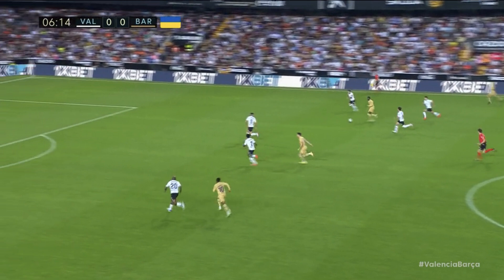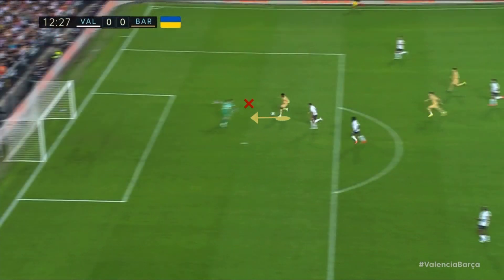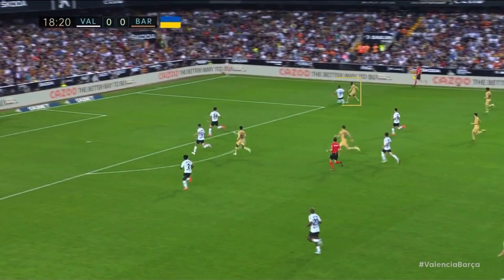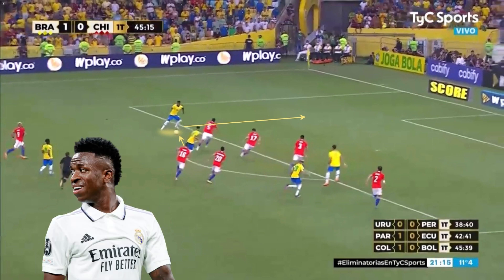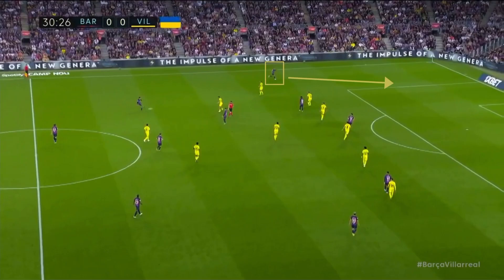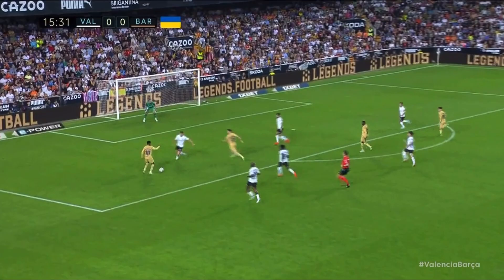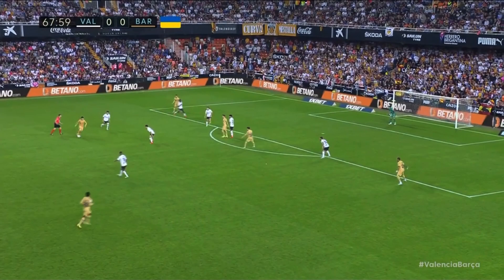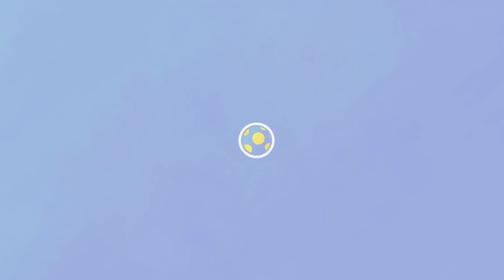Barcelona and the art of bad decision-making | Tactical Analysis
How could Barca create better chances in the final third? Could the coach do more or are the players inherently poor at decision making.

Sections

0:00 Intro
0:39 How to create threat
4:11 Dribbling decisions
9:29 The final pass
11:37 Pedri and good decision making